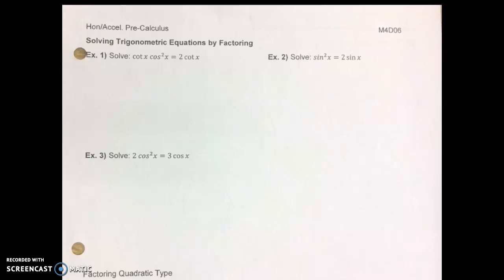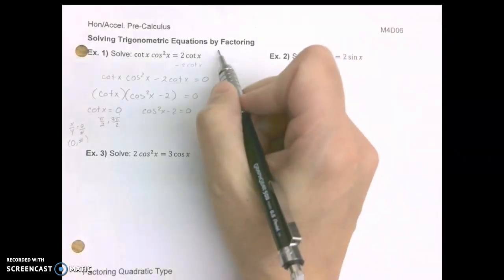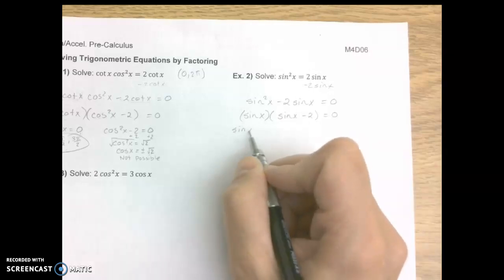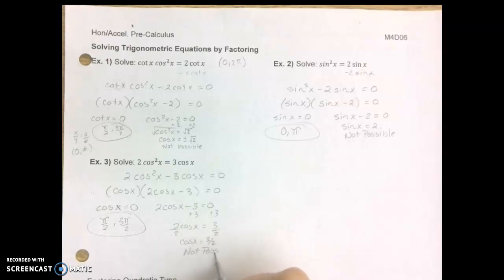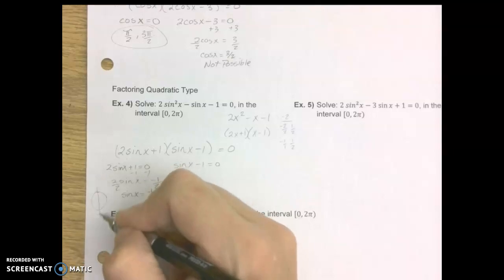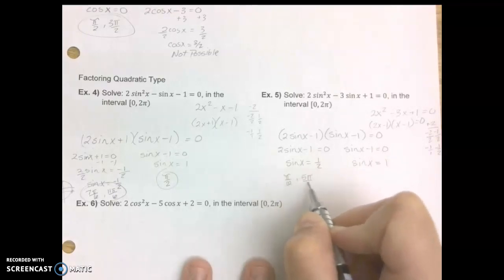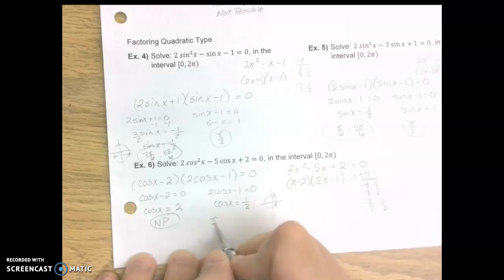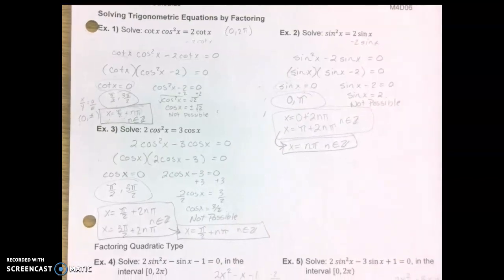Solve by Factor Part1